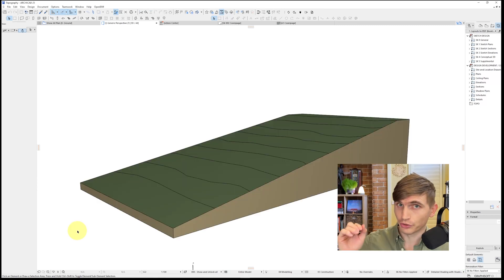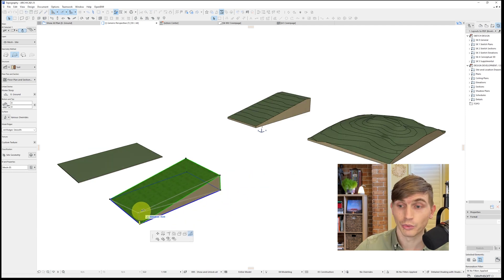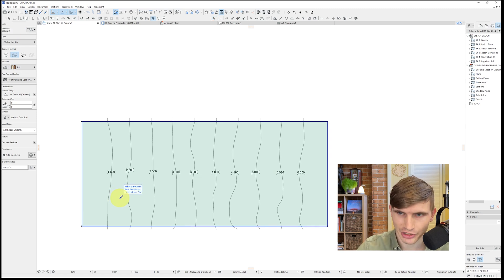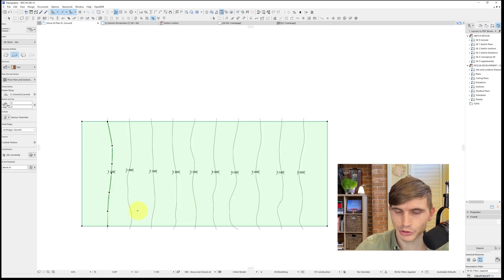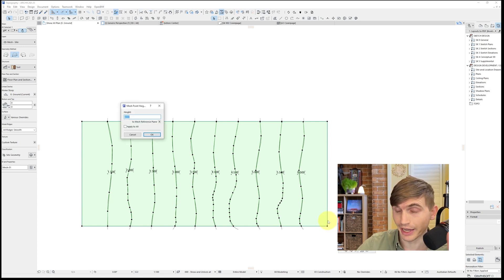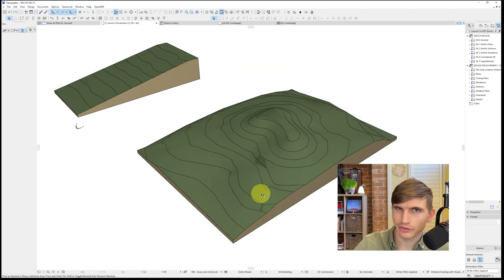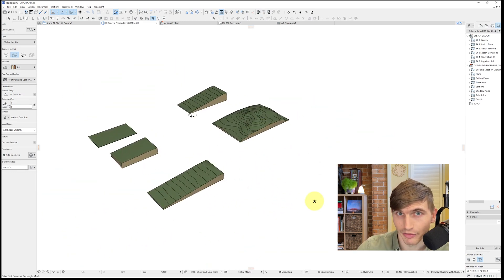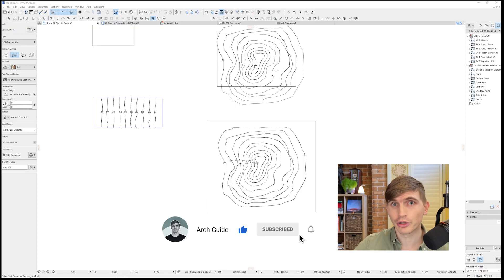ArchiCAD Tutorial: Create Topography - The EASY way